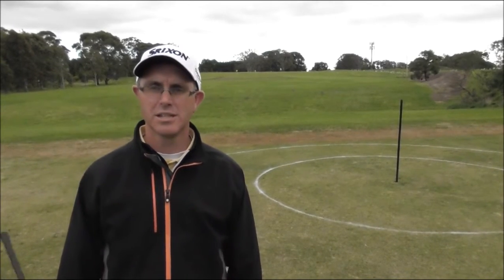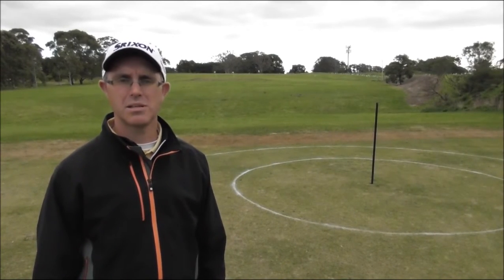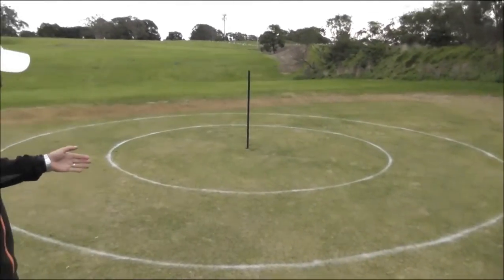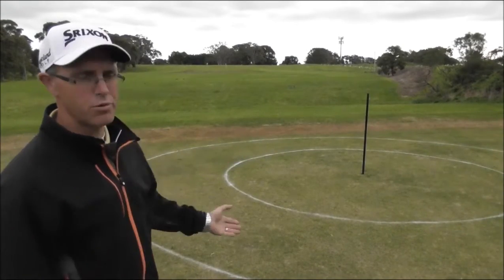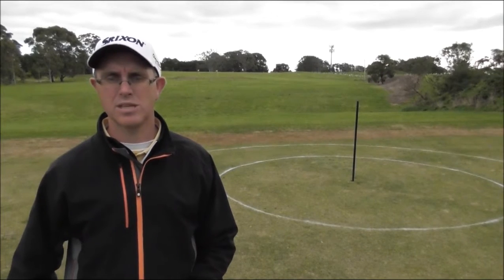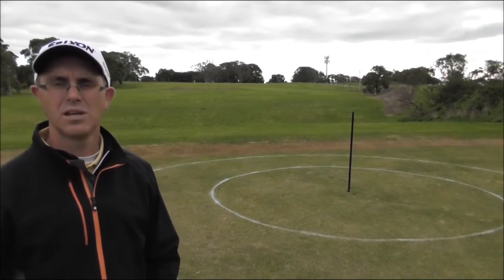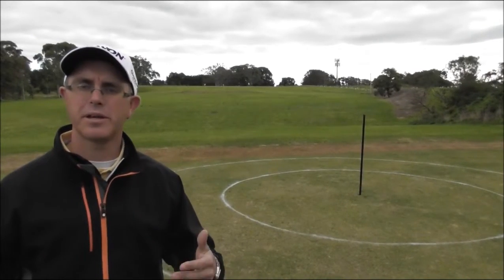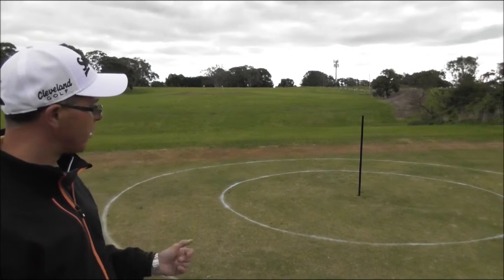Golf Teaching Philosophy - Distance Control by Mark Auhl